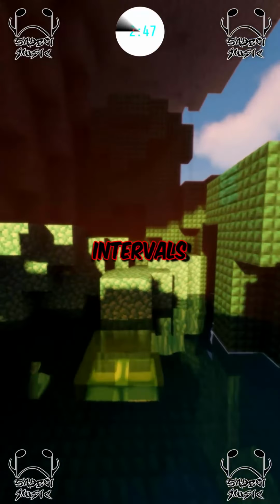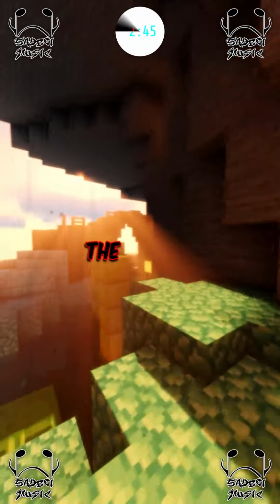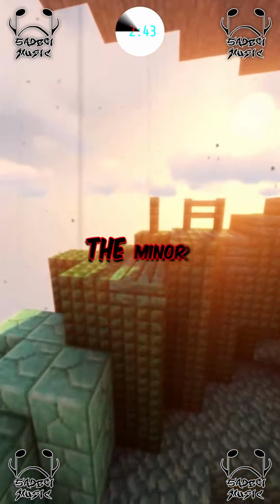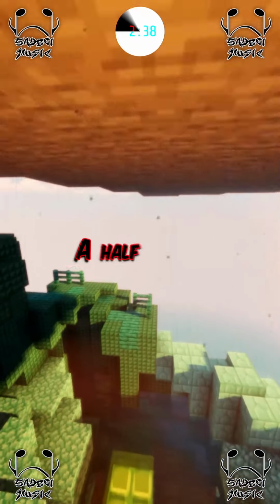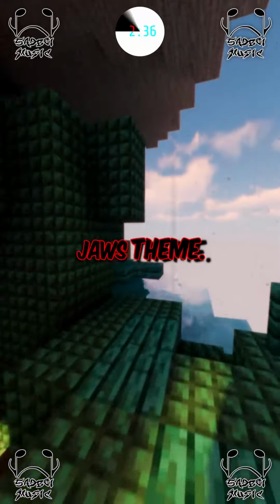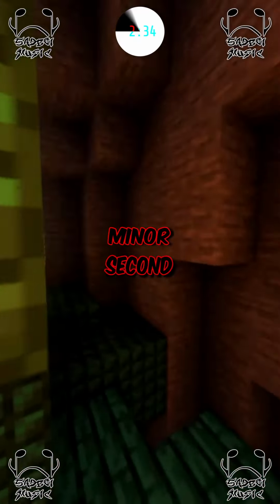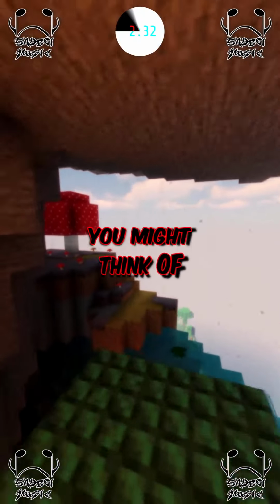Understanding Music Theory: Part 2 - Intervals Part 2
Part 2 of my Understanding Music Theory series! This video will break down the basics of Musical Intervals for LEARNING MUSIC THEORY. I hope this educational content will help with COMPOSING & PRODUCING MUSIC! Comment and let me know what subjects in MUSIC & AUDIO you'd like for me to break down next, and what you liked the most!
I hope these Music Guides and Tutorial help out!